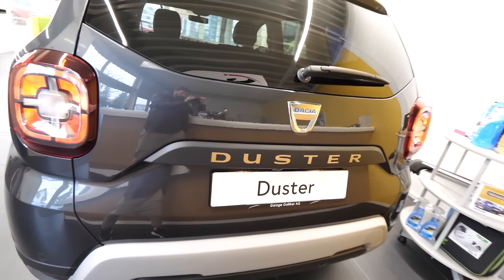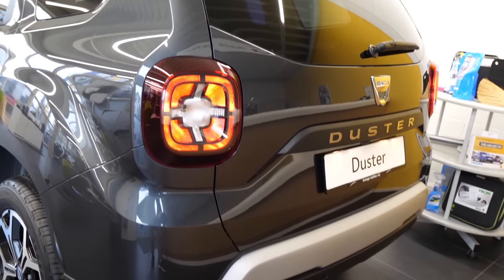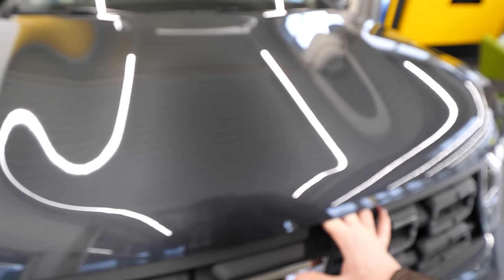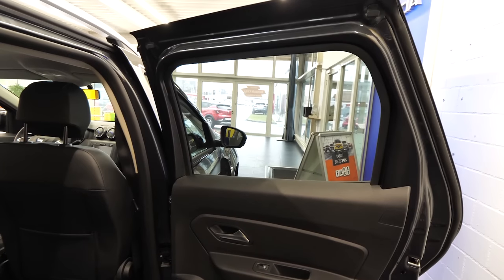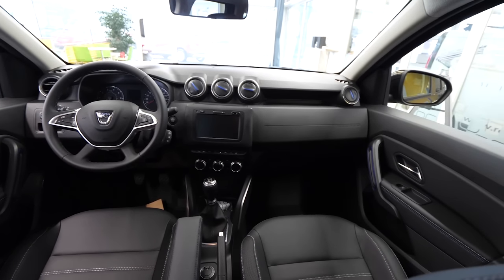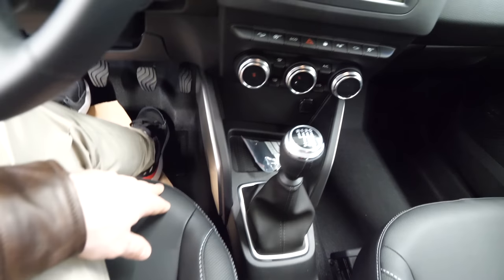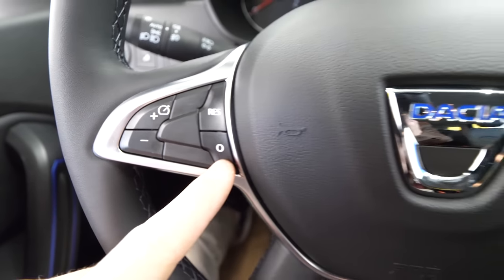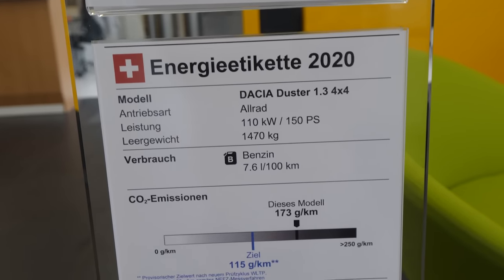New Dacia DUSTER 2020 Review Interior Exterior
Dacia has renewed Duster, the brand’s iconic SUV which boasts modern, all-new robust styling. Not only is All-New Duster as versatile as ever but it is also even more attractive and, with more than one million unit sales to its credit to date, a new chapter in the model’s history is about to begin. Dacia will unveil All-new Duster at the 2017 Frankfurt Show.

All-new Duster’s adventurer pedigree and ability to stray off the beaten track are expressed by the latest version’s updated design. In keeping with the model’s DNA, All-new Duster combines robust, muscular styling with a truly assertive personality that is emphasised by a brand-new body colour, Atacama Orange.

 All-new Duster’s distinctive grille extends to the head lights positioned at the car’s extreme corners and makes the model appear wider.
A new lighting signature including LED daytime running lights divided into three sections.
The crease lines of the horizontal bonnet contribute to the vehicle’s assertive stance.
The larger, mass-coloured, satin-chrome-finish skid plate reinforces the car’s adventurer credentials and is scratch-resistant to maintain its smart look.

The higher belt line adds to the impression of strength and occupant protection.
The windscreen has been brought forward 100mm compared with the current Duster and is more steeply raked, which makes the cabin longer so it looks more spacious.
The new aluminium roof bars, a frequent SUV hallmark, extend the line of the windscreen for a more dynamic profile.
17-inch wheels and prominent wheel arches.
Black wing arch trims highlight the car’s adventurer credentials.

Voluminous haunches.
Horizontal lines and lights positioned at the extreme corners to heighten the car’s solid stance.
Dacia’s rear lighting signature – four red stacked squares – has been adapted for Duster.
Wider, mass-coloured, satin-chrome-finish rear skid plate.

Marketing an SUV at the price of a city car was a bold move. When Dacia made that move in 2010, it hit on a major success. The theme of affordability was the focus of the Duster ad, in which a somewhat caricatural couple ask about the price of Duster after test driving it. When told that prices start at €11,900, the customer is offended: "You don't think we're going to spend so little?" The Dacia Duster phenomenon was born. The model sold in over 450,000 units in three years. Building on that success, the brand launched a restyled Duster in 2013 that met with the same enthusiasm, the car’s now enviable popularity being expressed from 2016 on in the advertising slogan, “Another one drives a Duster”.

Duster's price was clearly important at a time of economic crisis, but the car's success cannot be reduced to its attractive price alone. The model's intrinsic all-terrain qualities have also contributed largely to its success. The car's design leaves no room for doubt as to its SUV nature. Without being over the top, the styling is that of a true 4WD model. The front end exudes a sense of robustness. The wide, curvaceous wings, double light units and protective bumper clearly express the car's SUV DNA. The raised ground clearance, large wheels (16") and multiple protective features invite drivers to venture out on the toughest roads and tracks.

With the launch of Duster, Dacia confirmed its boldness, first seen six years earlier with the release of Logan. The Dacia brand became a benchmark in new approaches to automotive consumption. It shook up established cues once again with the launch of Duster, a true, roomy and versatile SUV for the price of a compact car.

As with all Dacia models, Duster targets customers looking to buy a fairly-priced car, an affordable vehicle with the equipment responding to their needs. In addition to its affordability, the brand moved into a new territory: the SUV market. This served to win over new customers looking for a car with real all-terrain abilities. These new customers include first-time buyers and those who would otherwise have bought a used car. With a new market and new customer base, the Dacia brand is perpetuating its success and even bringing together its own community. The Dacia community organizes picnics that every year draw thousands of people in many of the brand's countries. Dacia customers are true fans, highly active in the social networks. More than simple customers, they are the brand's best ambassadors.

The all-terrain and handling qualities of Duster are fully put to the test in renowned motorsport competitions, including the Trophée Andros (France), the Rallye des Gazelles (Morocco) and the Pikes Peak International Hill Climb (USA).

Just a few days before launch, Dacia Duster finished first in the Rallye Aicha des Gazelles in the Crossover category, demonstrating its all-terrain qualities and its robustness and reliability.